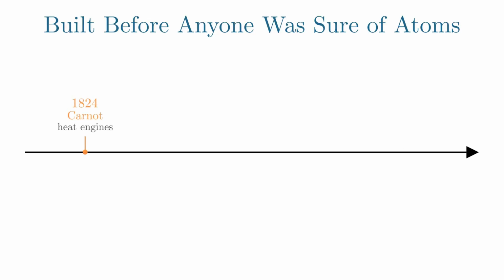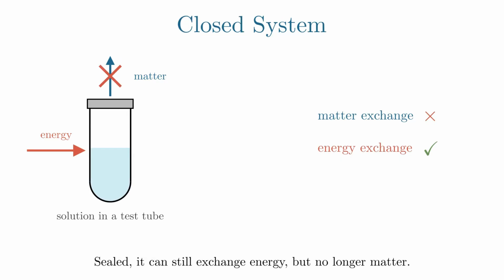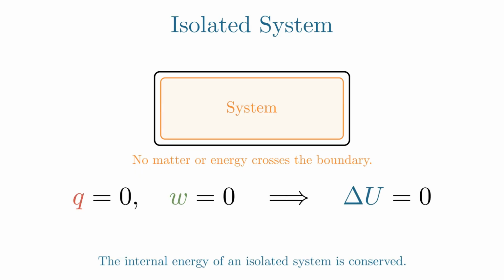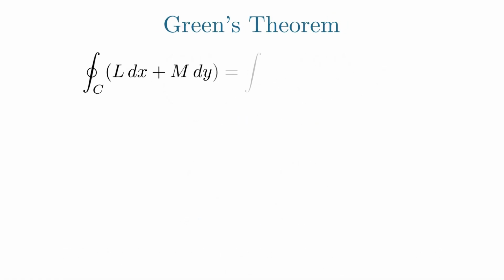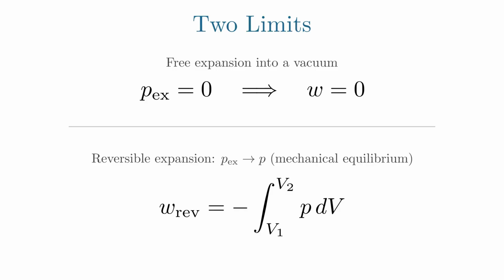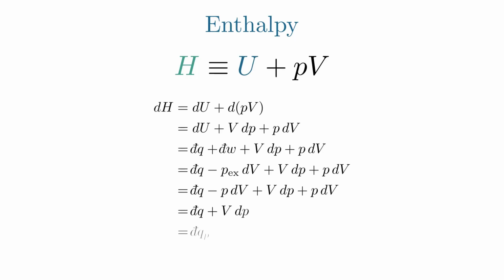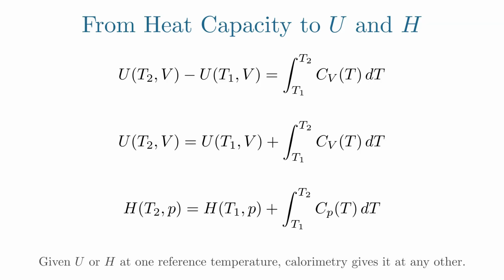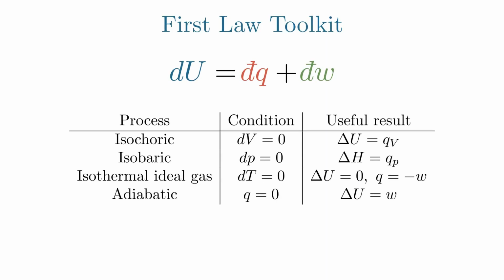The First Law | Principles of Thermodynamics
This video covers the First Law of Thermodynamics and the basic concepts of thermodynamics.

This series is adapted from the first-year "Introduction to Chemical Thermodynamics" course of the 4-year integrated Master of Chemistry (MChem) program at the University of Oxford, based on the lectures of Professor David E. Manolopoulos, FRS.

Thermodynamics, Energy, Heat, Work, Isothermal, Adiabatic, Enthalpy, Ideal Gas,
Animations:
Animations are created using python and Manim with assistance from Claude code
00:00 - Intro
00:47 - Basic Concepts
03:31 - The First Law
07:47 - Isothermal Process
11:52 - Calorimetry
14:00 - Adiabatic Process
16:04 - Summary